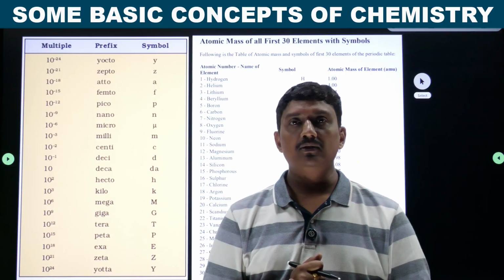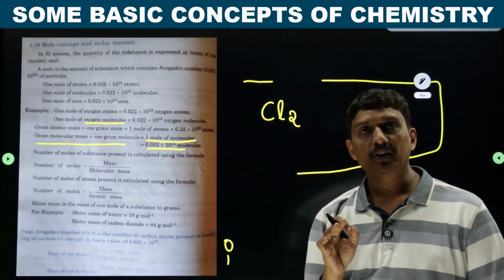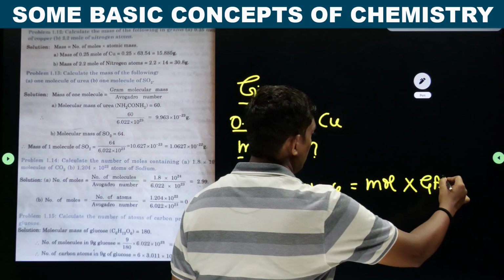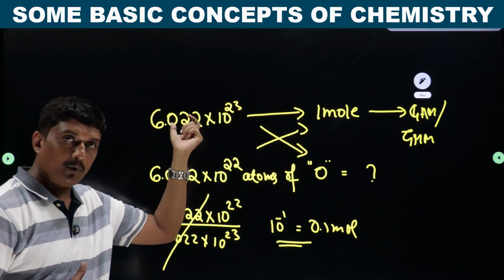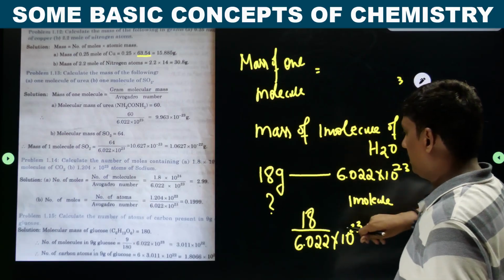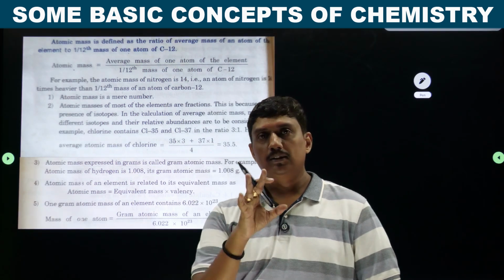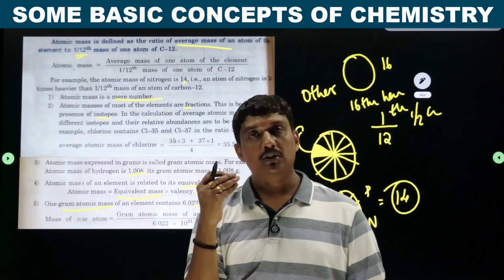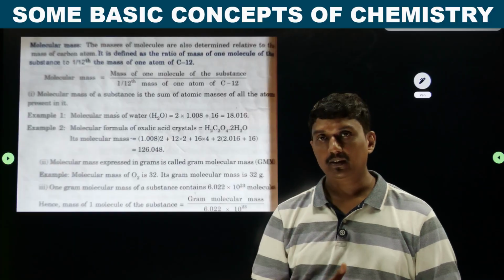Some Basic Concepts of CHEMISTRY - Part 5